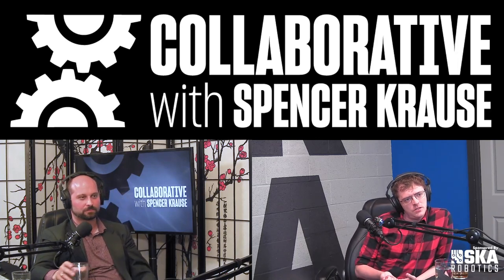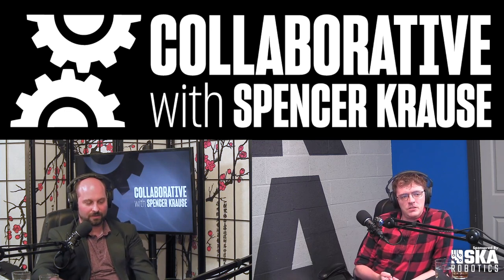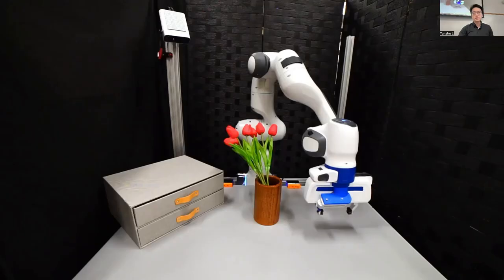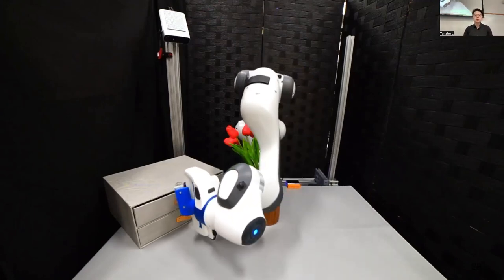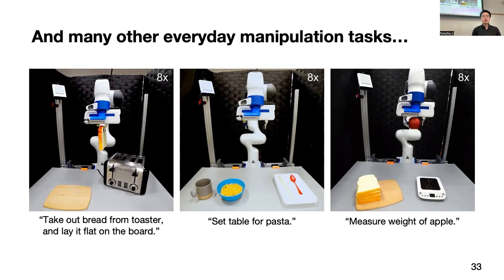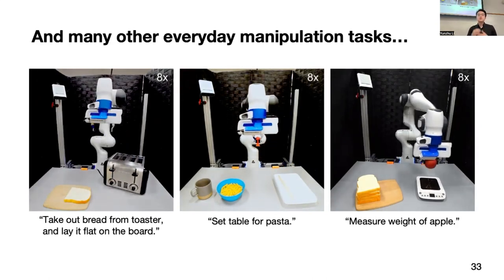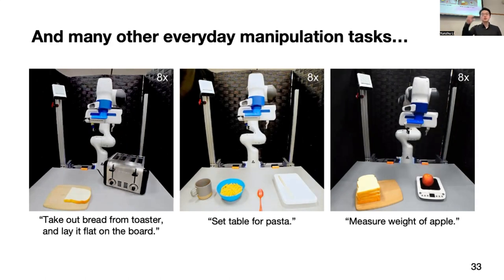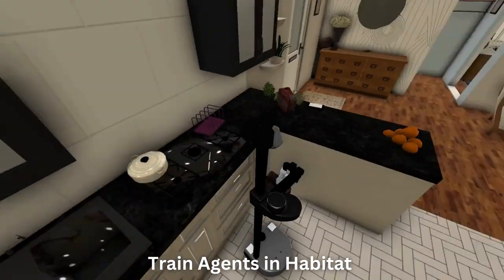Giving AI a Body